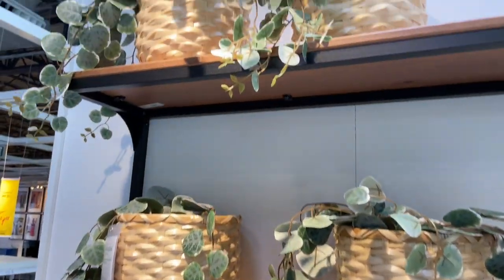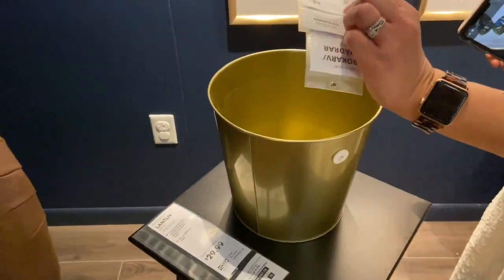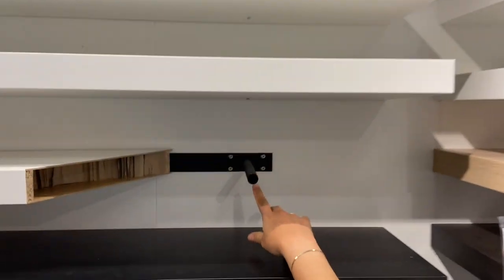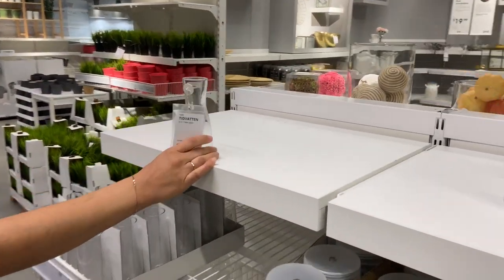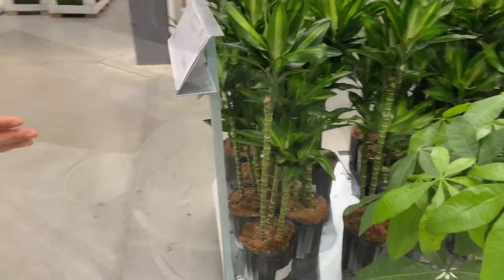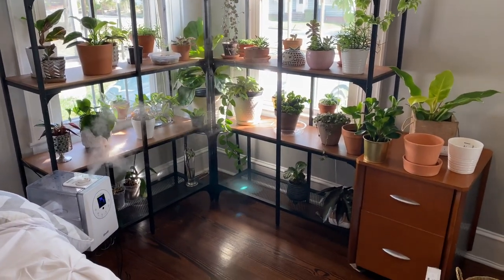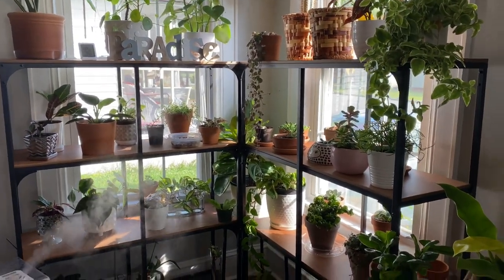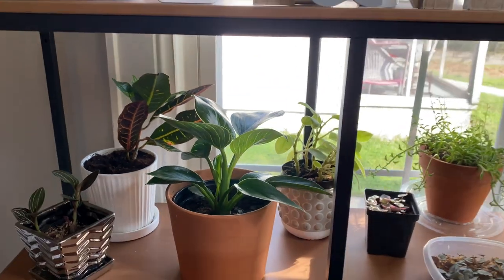IKEA Plant Shopping / Plant Shelves / Plant Pots / Houseplants Shopping / Plant Decorations Ideas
Come see all I find in Ikea plant related! Focusing on plant shelves for plant display and organization! Such great items for the houseplant world!

IKEA Norfolk VA

Some products that i am using daily and I love:

***Moisture Meter:

***Propagation Wall:

***Neem Oil:

***Fish Emul Fertilizer:

***VELCRO Ties Plant Support:

***YELLOW STICKY TRAPS:

***PLANT T-SHIRT

***MY IKEA Cabinet Growing Lights:

***AC DualFans Quiet:

***Doors Cabinet Plastic Weather Strips: